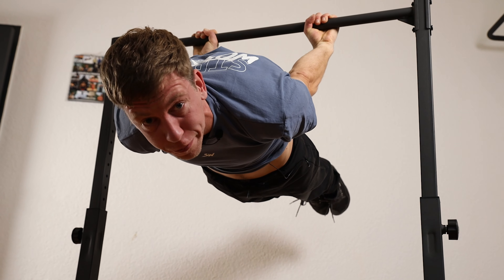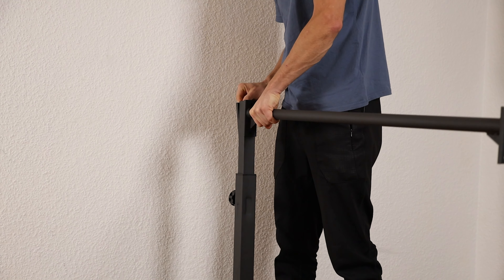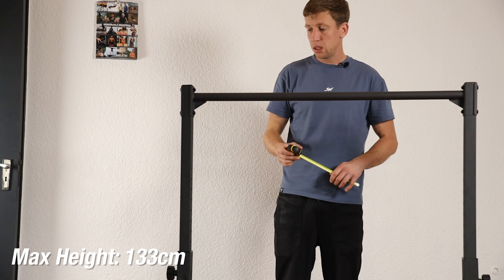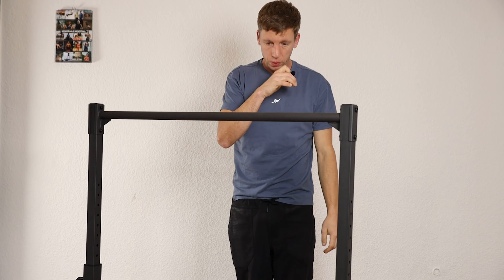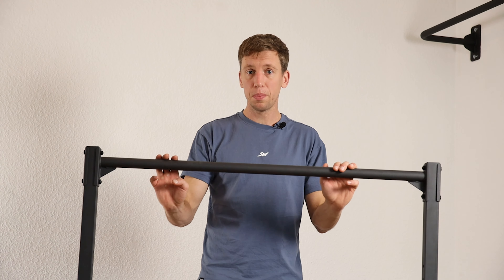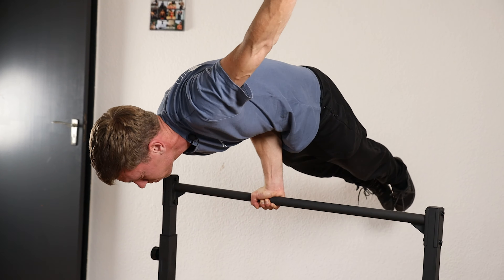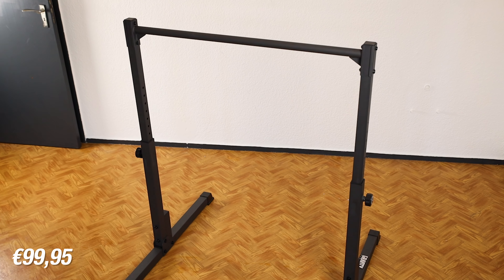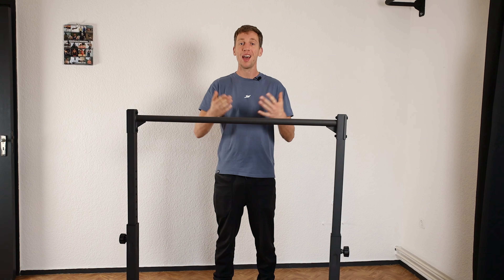Gravity Fitness Statics Bar Review | 8 Different Height Adjustments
✅ Dip Bars are a great alternative for a static bar

Timecodes:
0:00 - Introduction
0:20 - Assembly
1:27 - First look
2:08 - Dimensions
3:23 - Testing
7:09 - Pricing